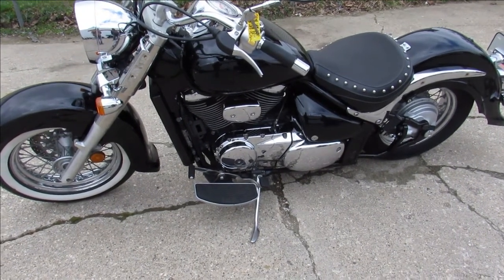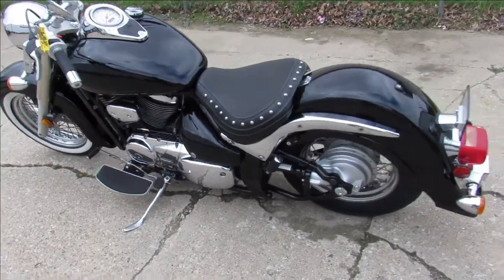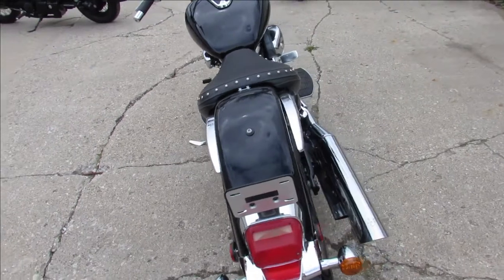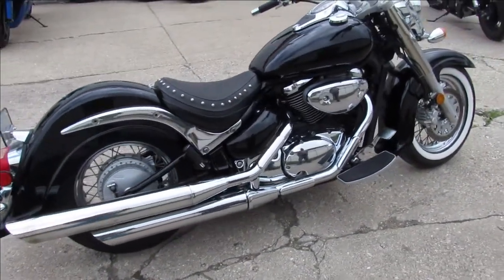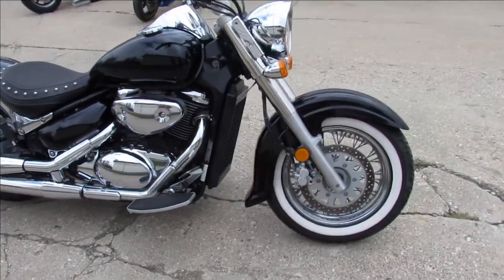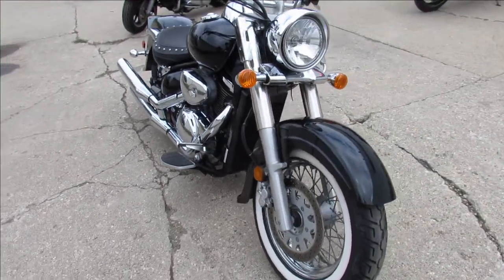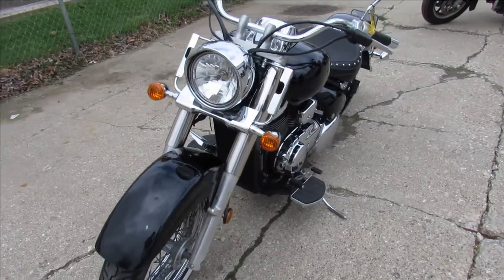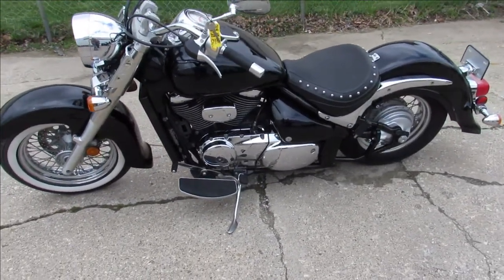2008 SUZUKI C 50